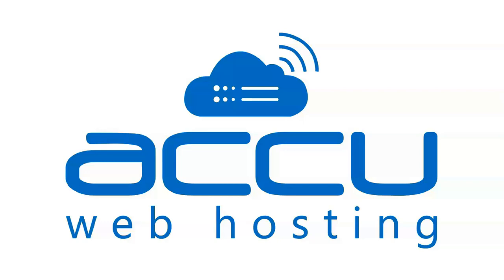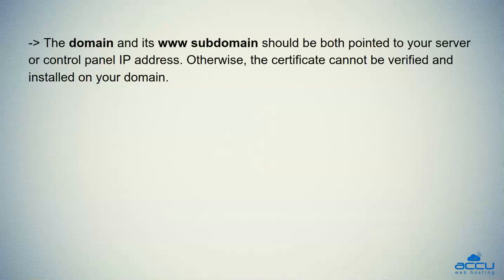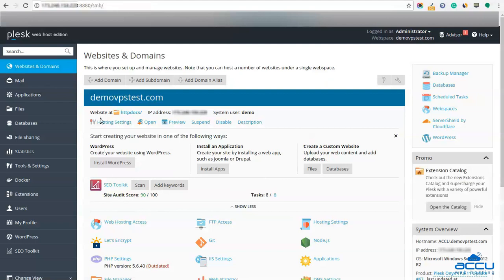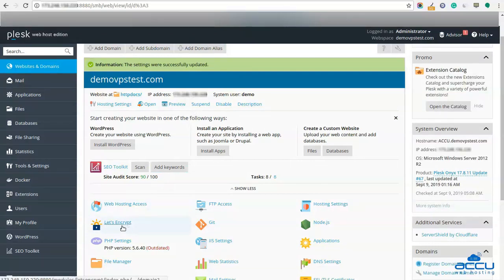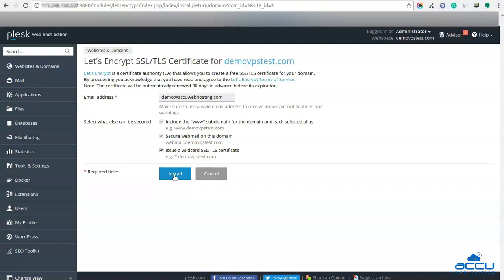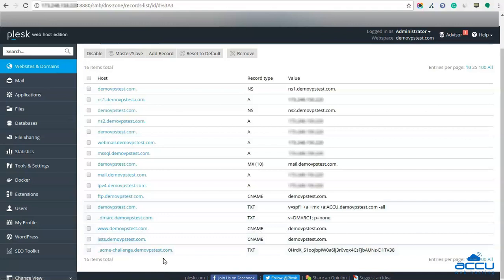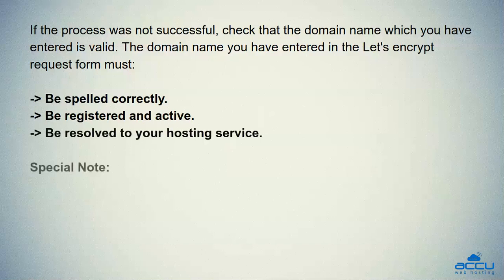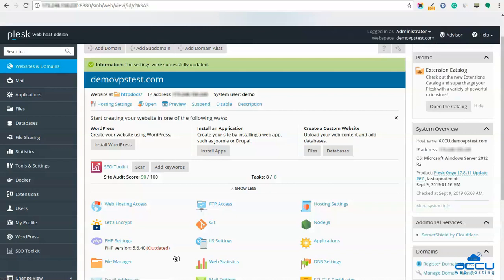How to enable Let's Encrypt SSL Certificate for a domain in Plesk?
This video tutorial will help you to enable Let's Encrypt SSL Certificate for a domain in Plesk.